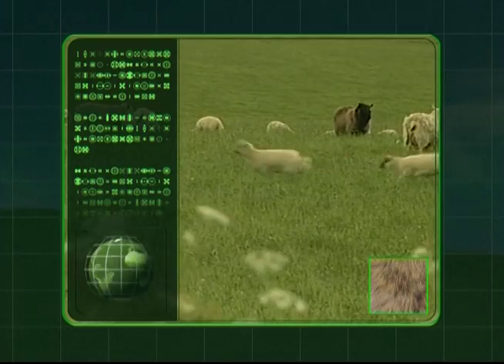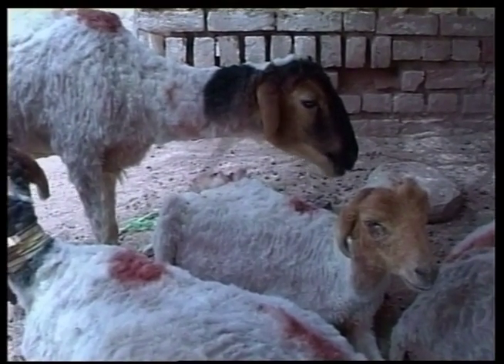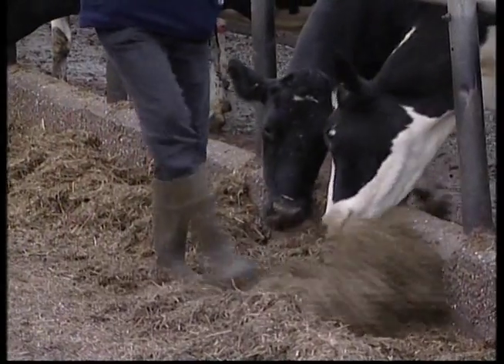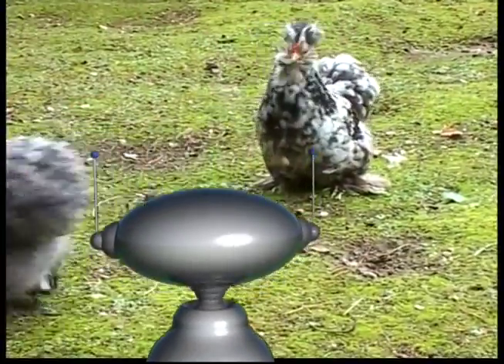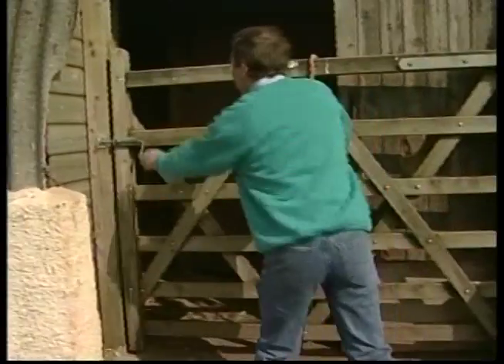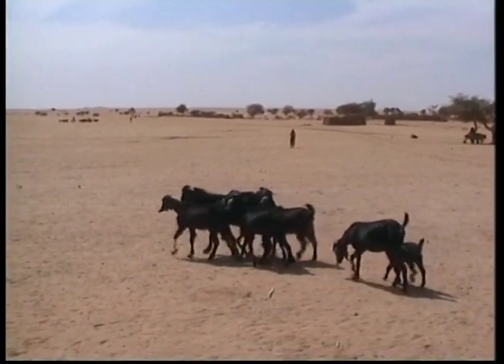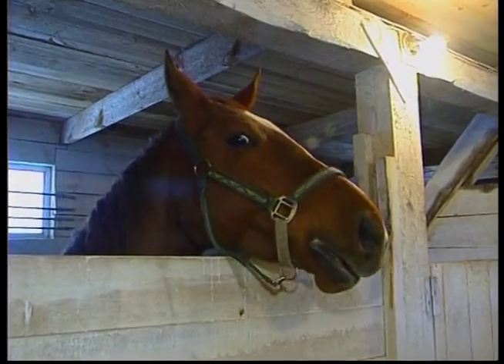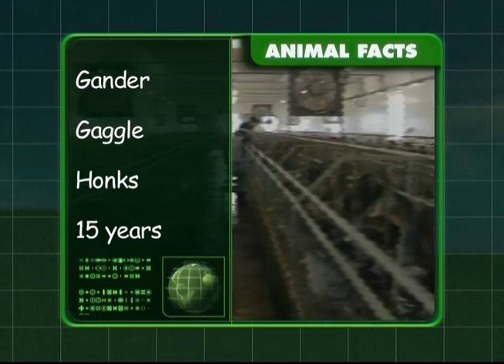On the Farm: Cows, Chickens, Sheep & More! - Zeek's Animal World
Zeek the robot learns about farm animals, including the horse, the cow, the llama and more!